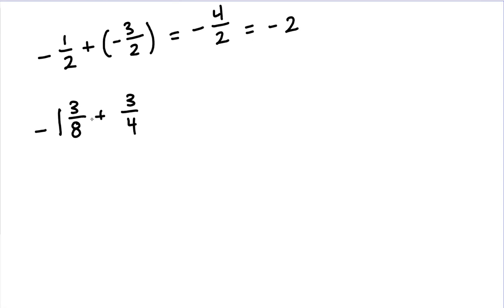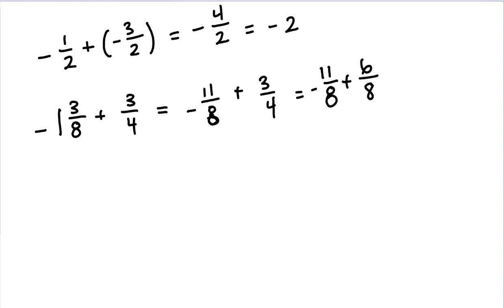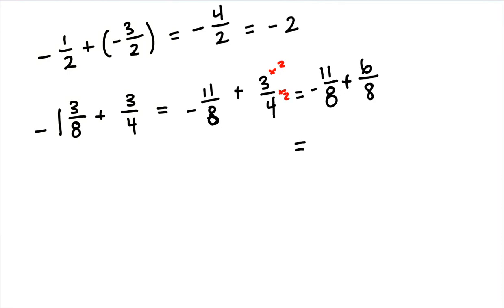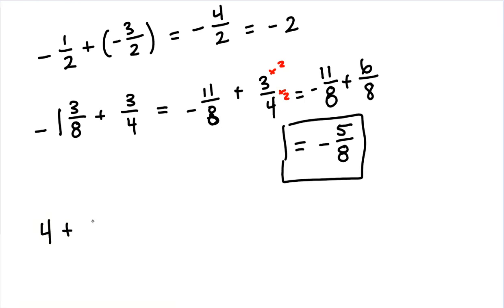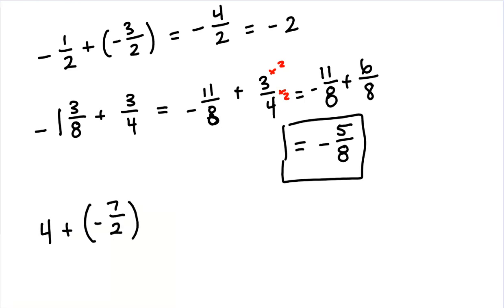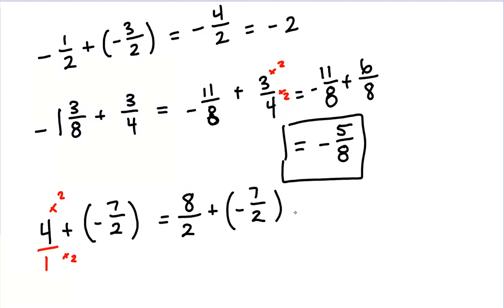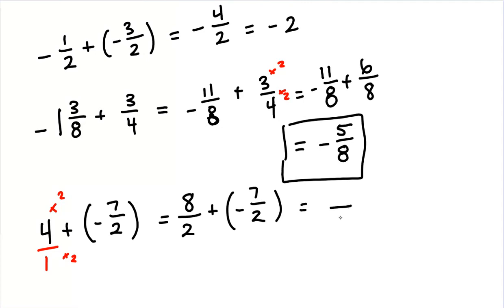Adding Rational Numbers